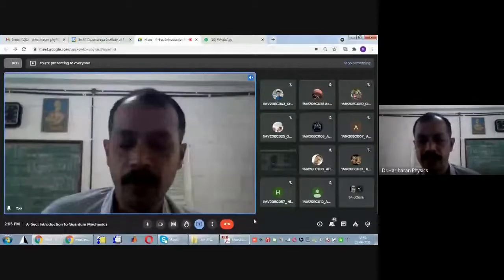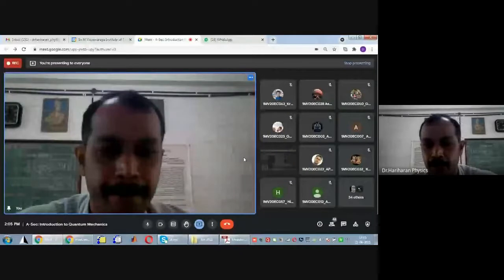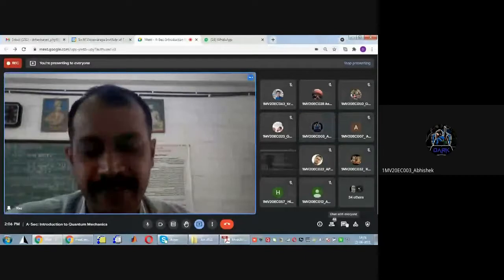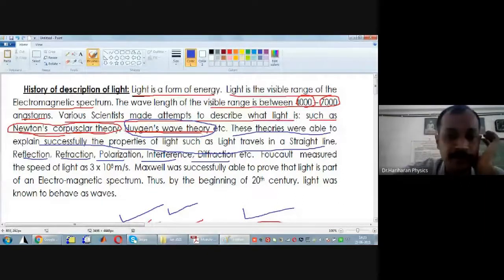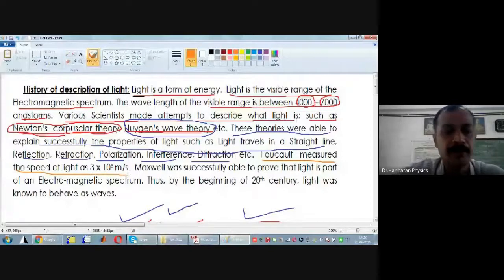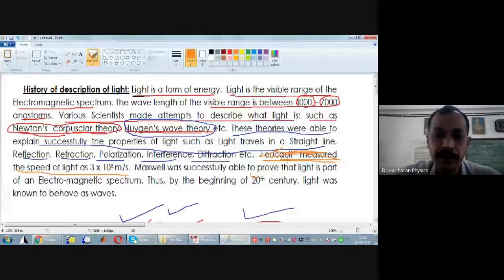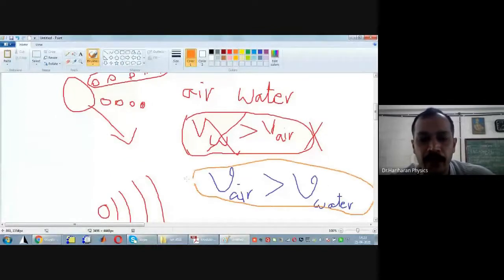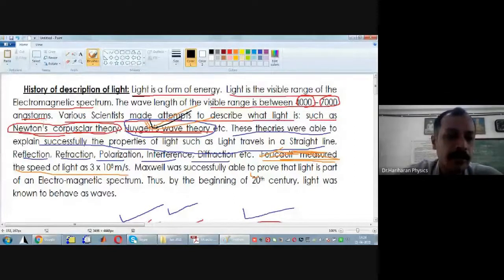Introduction to Modern Physics & Quantum Mechanics||ENGINEERING PHYSICS||MODULE-4||VTU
Introduction to Modern Physics & Quantum Mechanics: Here, we discuss "the history of description of light" & "the limitation of Newton's 2nd law of motion".